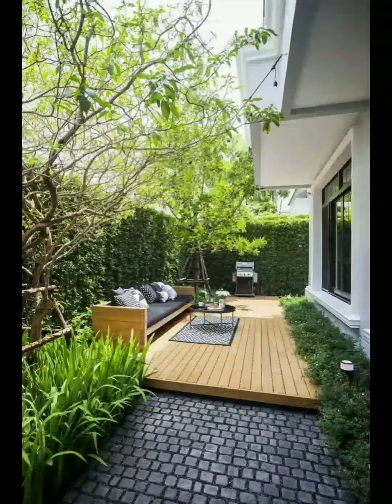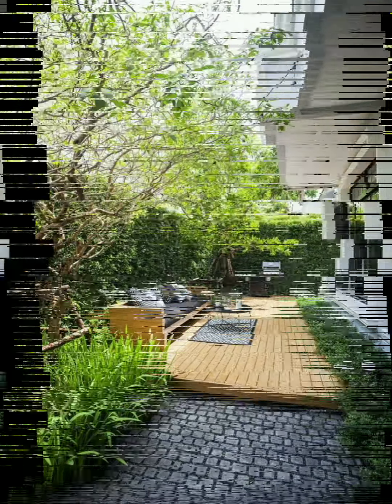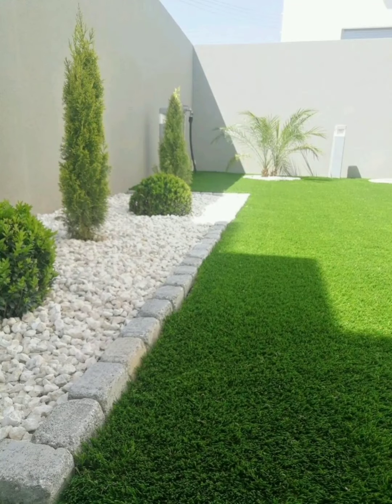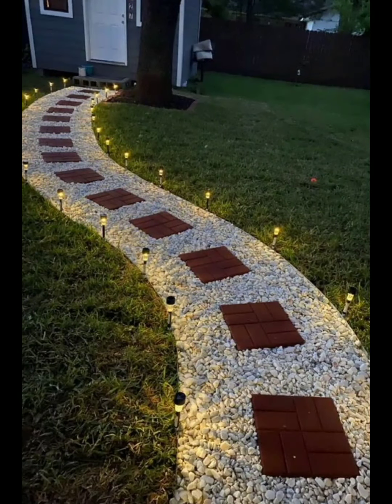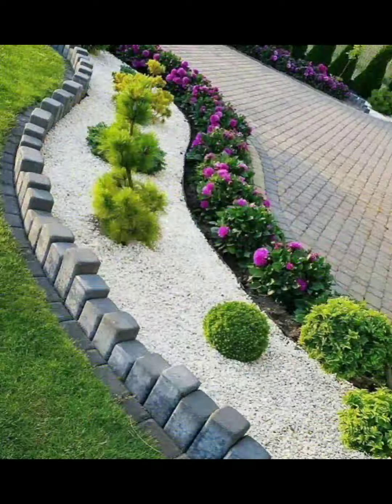Beautiful garden ideas 2024| awesome green gardening#greenhouse